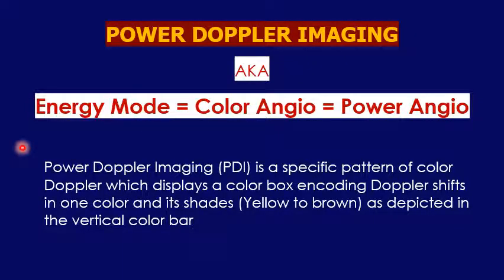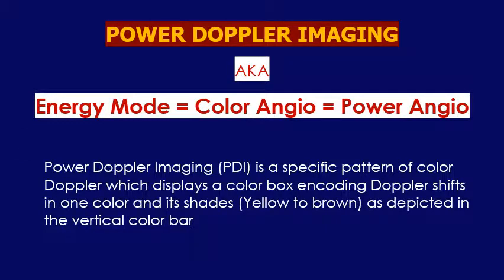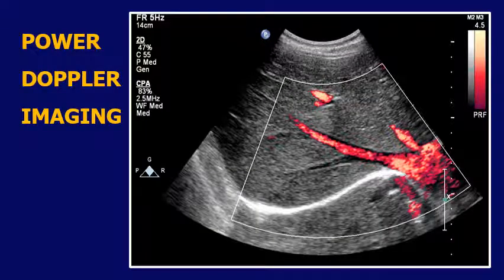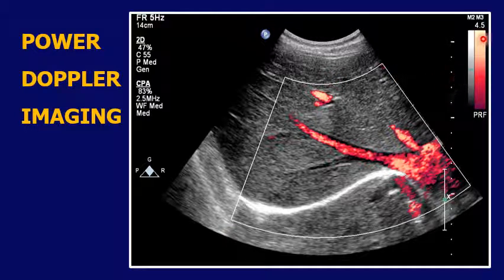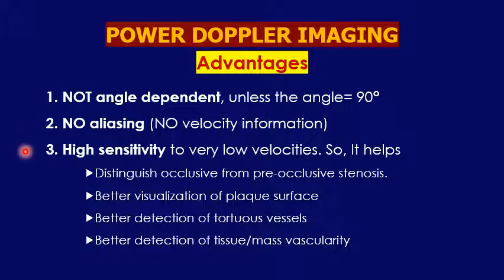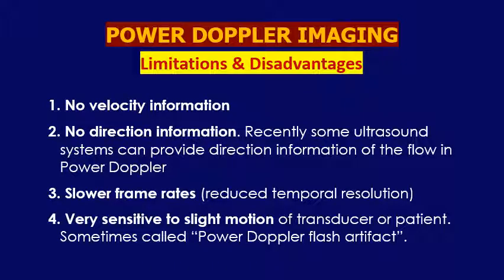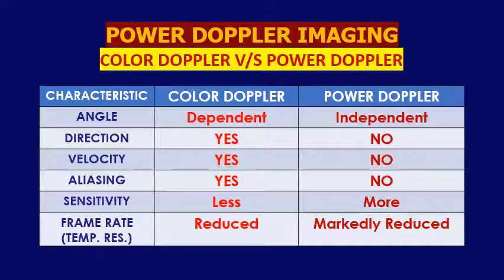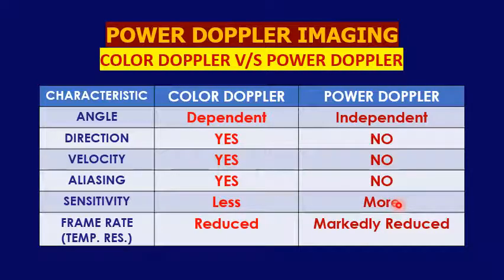POWER DOPPLER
Power Doppler sonography, principles, processing and display